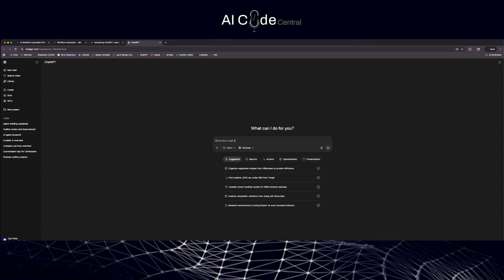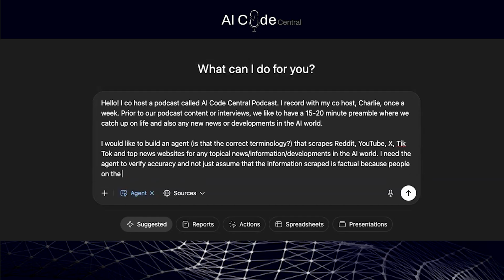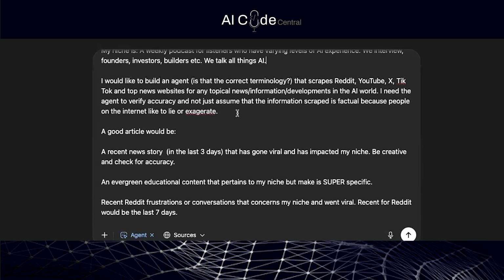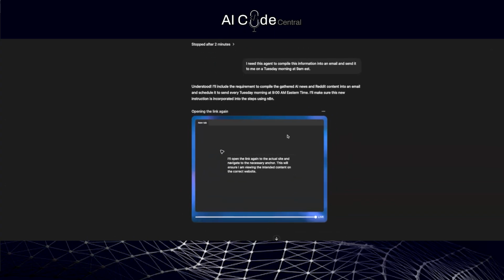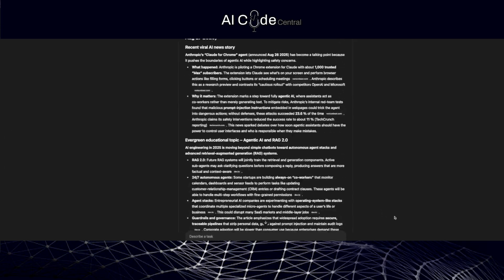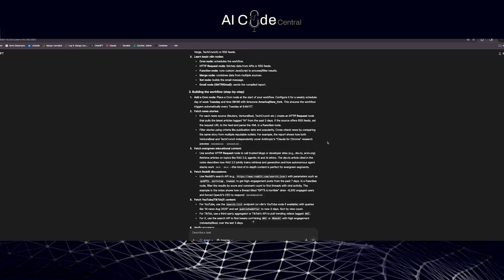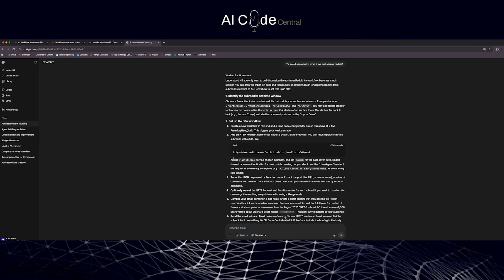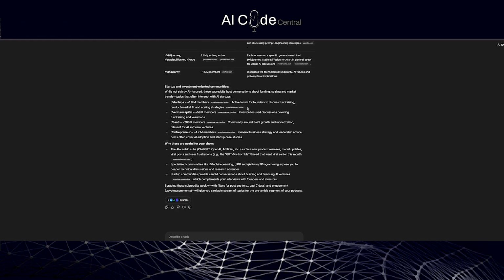Can GPT-5 Teach Caz to Build Her Own AI Agent? (1/2) | Episode #11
Join Caz and Charlie on this hands-on episode of AI Code Central Podcast as Caz takes on her first agent-building challenge! As a complete beginner to the world of AI automation, Caz walks through the entire process of conceptualizing and planning an AI agent to automate their podcast research.